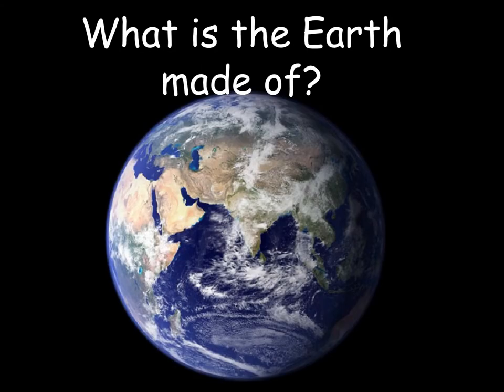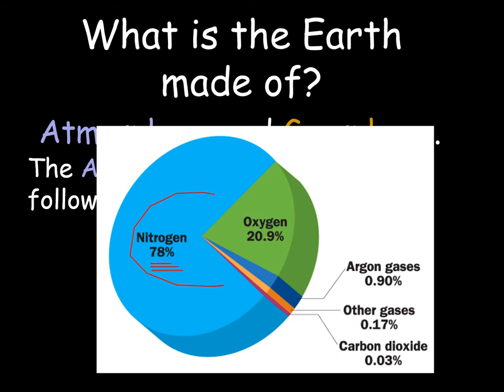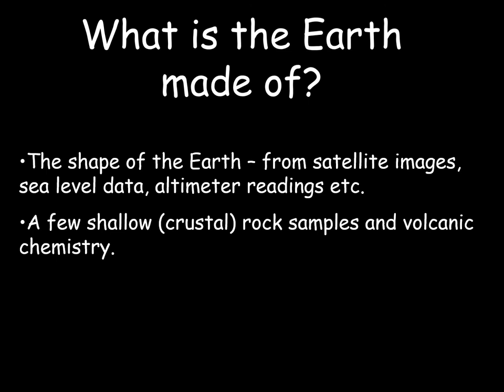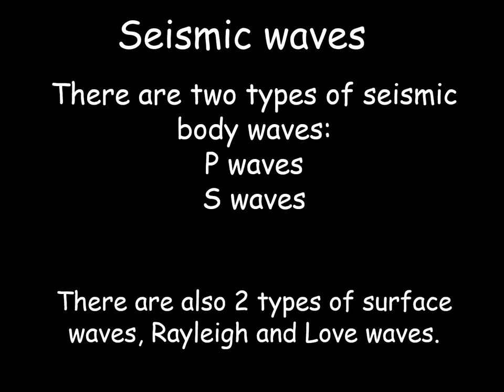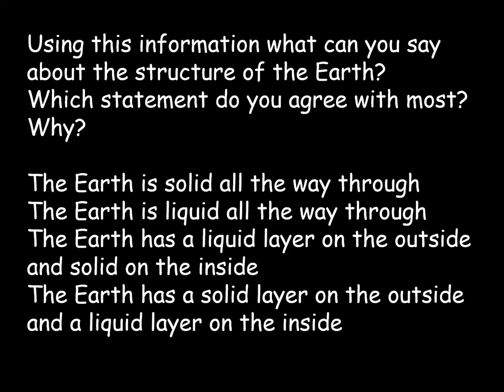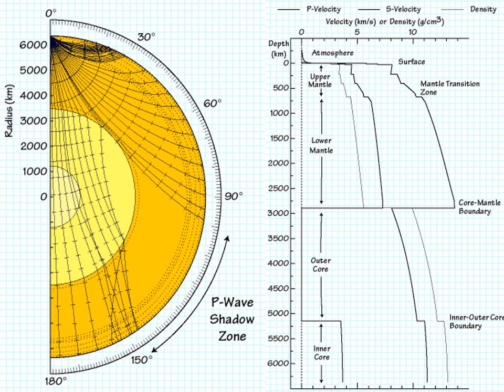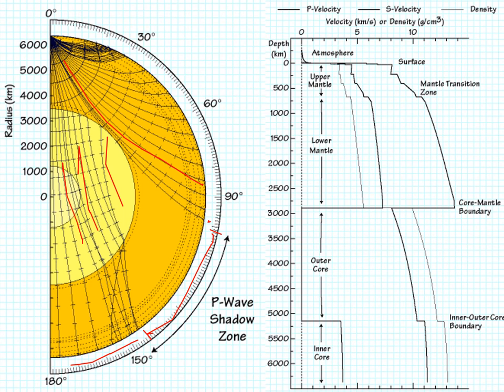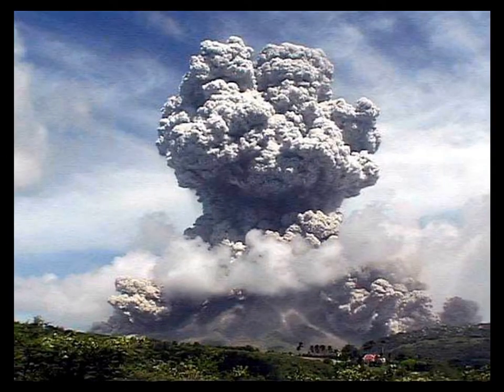C2.4.1 The Earth's Structure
Year 8 video lesson for Unit C2.4 (the Earth), lesson 1 - Earth Structure
Week Commencing: 15th June 2020